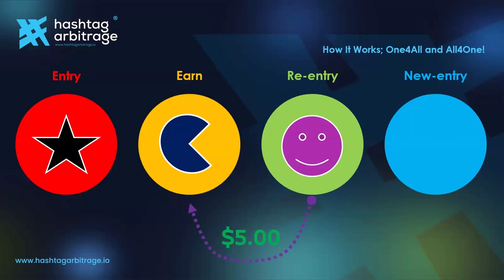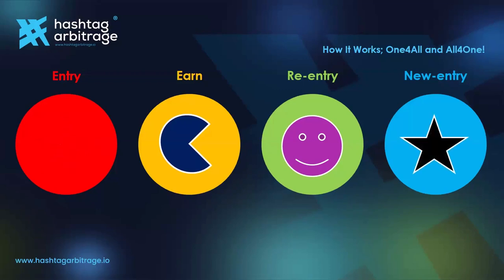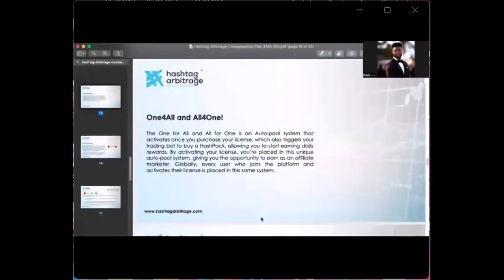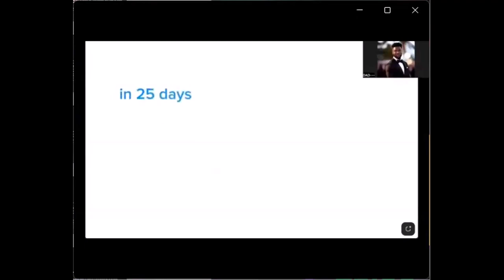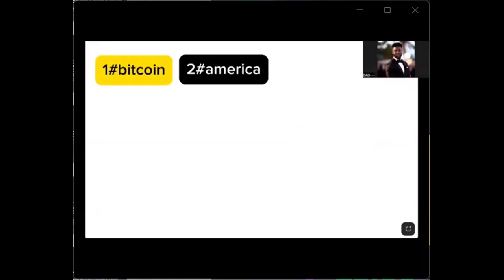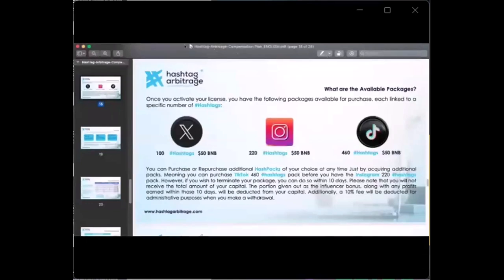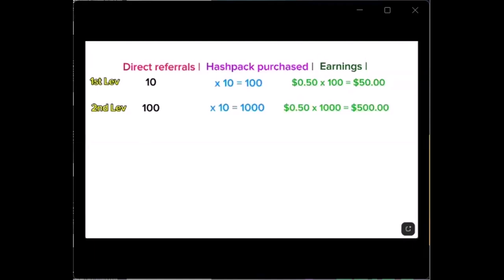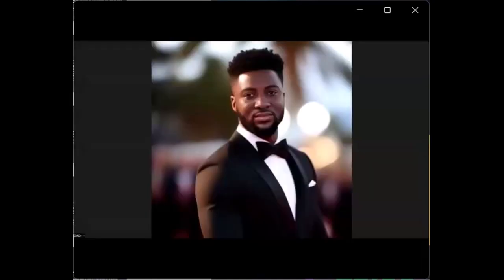@HashtagArbitrage: Unlocking Success | Key Updates for the Upcoming Launch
Welcome to Hashtag Arbitrage— the revolutionary platform that lets you turn trending hashtags into a steady stream of passive income! In this video, you'll discover how our innovative system harnesses the power of social media trends to unlock new income opportunities. Whether you're into digital marketing or simply looking to capitalize on the booming world of social media, Hashtag Arbitrage is your gateway to financial freedom.

In this presentation, we'll walk you through:
• How Hashtag Arbitrage works and its unique earning mechanisms
• The exciting features of our platform, including license activation and hash packs
• Real-life opportunities in digital marketing and social media monetization

If you've attended our previous webinars, note that we'll be skipping over some familiar content to focus on the latest updates and how to get started!

Let's harness the power of hashtags and create success together!